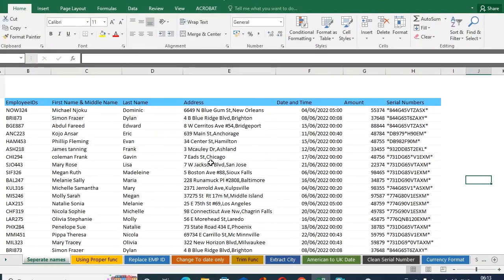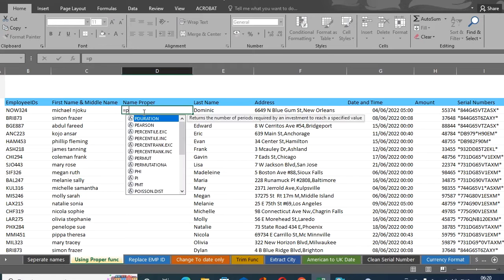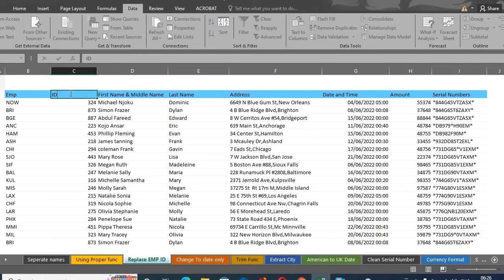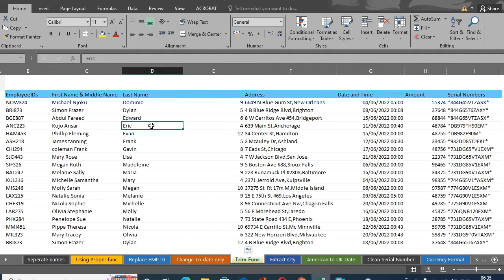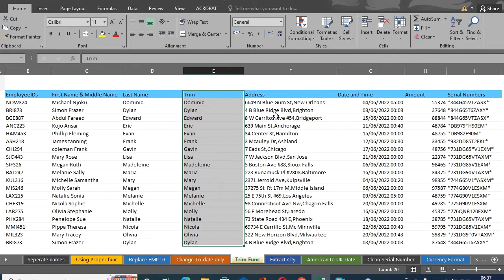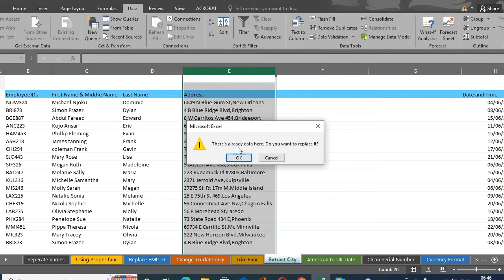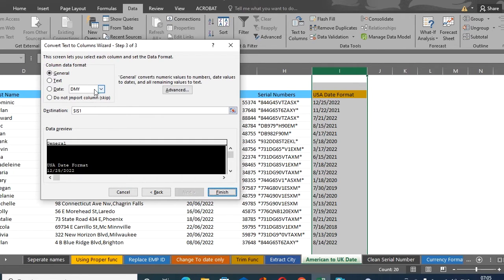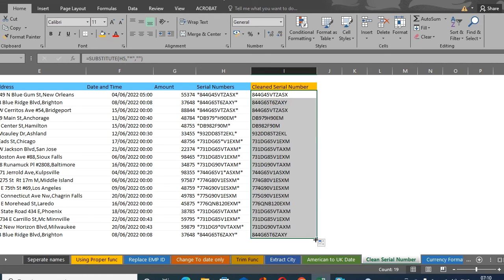8 Tips To Clean and Format Excel Data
In this video, you will learn 8 tips on how to clean and format data.
- Using formula
- Flash fill
0:00 Intro
0:12 Separate Names in an Excel column
1:42 Using Function Proper for formatting
3:08 Split Employee ID
4:55 Change to date only format
5:40 Clean using Function Trim
9:35 Extract City using text to column
12:37 Change US date to UK date format